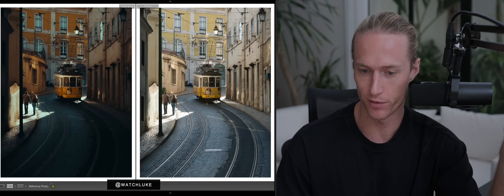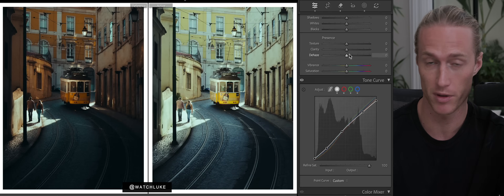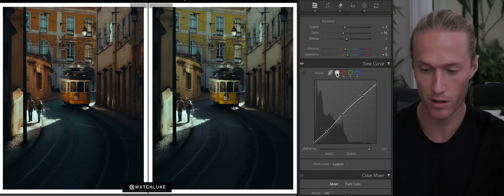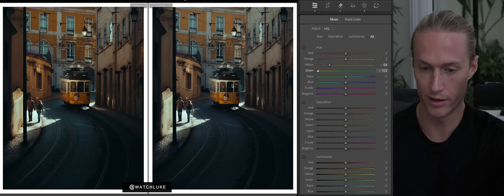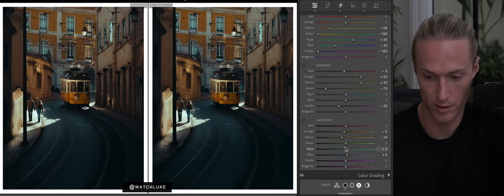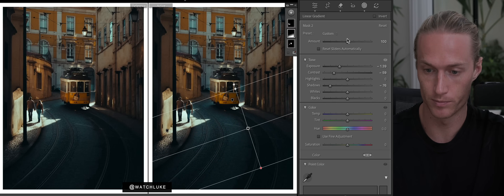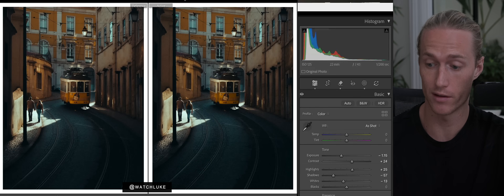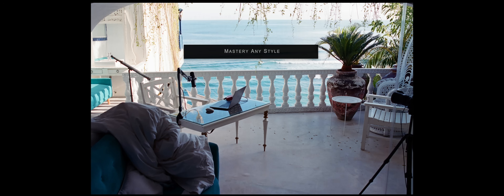Dramatic & Cinematic Lightroom Editing Tutorial Free Preset - @watchluke - DARK SMOOTH RICH TONES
Lightroom Style Course

Give Luke a follow!